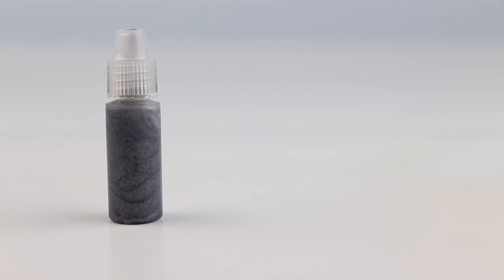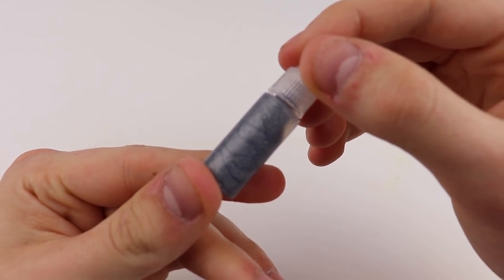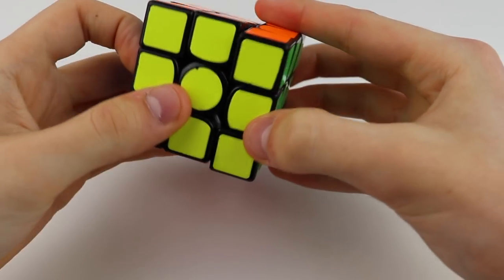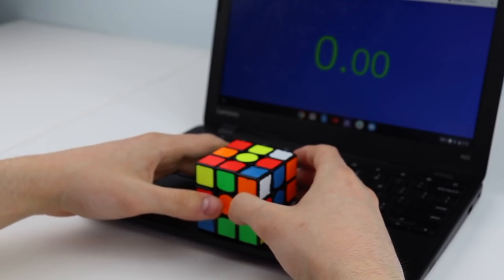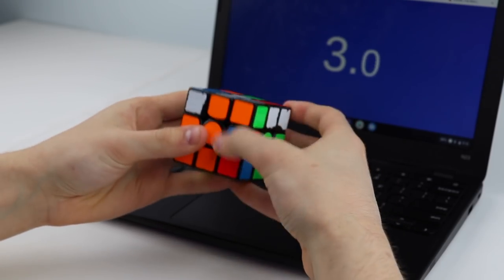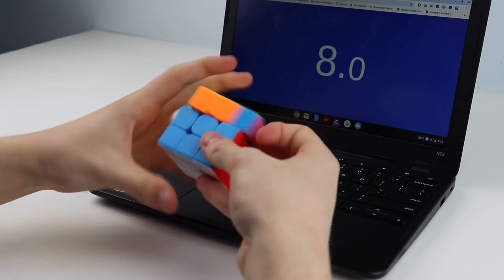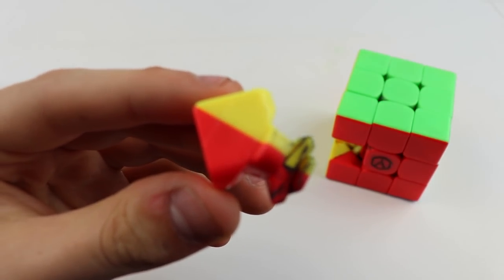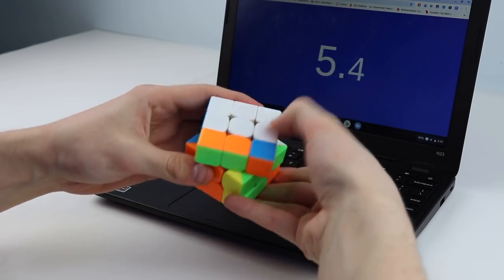How Good Is Cubicle Labs Mystic Lube?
Mystic is the new plant based lube produced by Cubicle Labs. It's designed to make your cube feel faster and smoother. So we have a few questions: what is plant based lube like, and is Mystic any good? We'll answer both of those questions in this video!

How To Solve F2L Pairs Where The Pieces Are Connected Wrong

The cube I used in this video: Gan Air SM, Polymer GTS2M

The music I used in this video:

Wake Up - Hippokopter

If you're still reading this, I just want to let you know that you're awesome :)